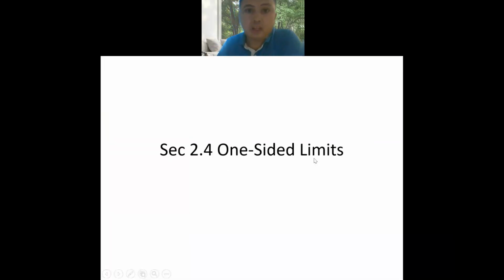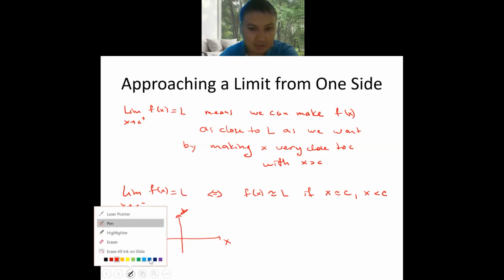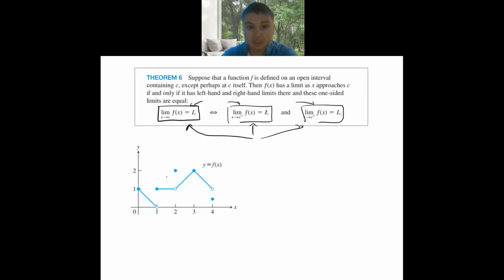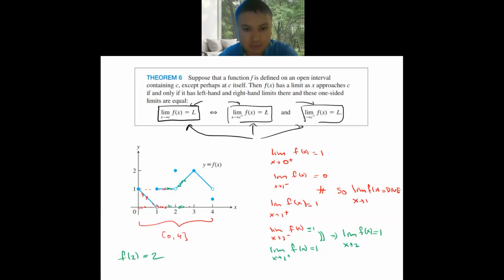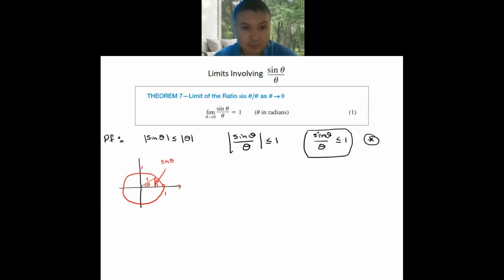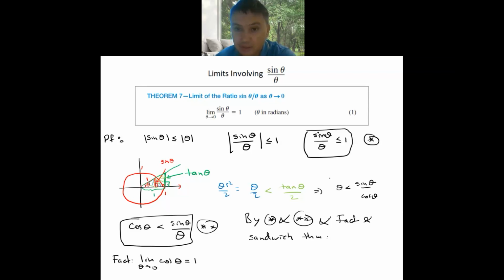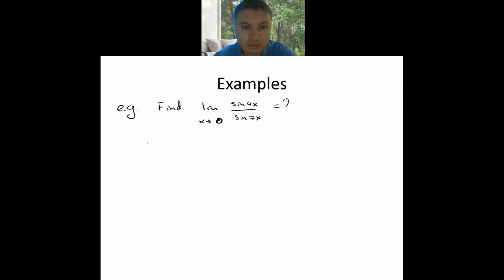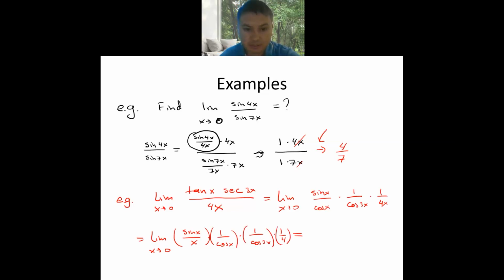Mat 153 Sec 2.4 One-Sided Limits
Approaching a Limit from One Side